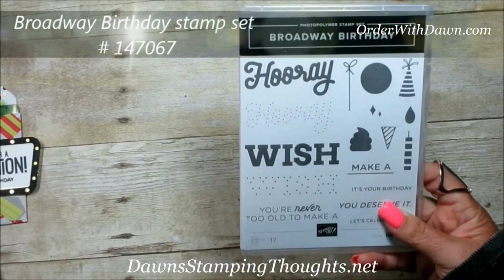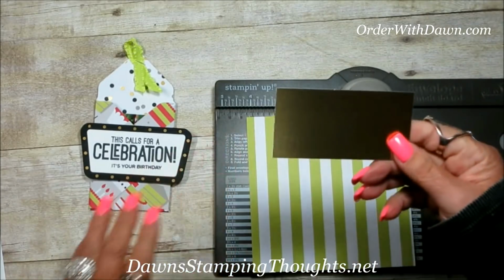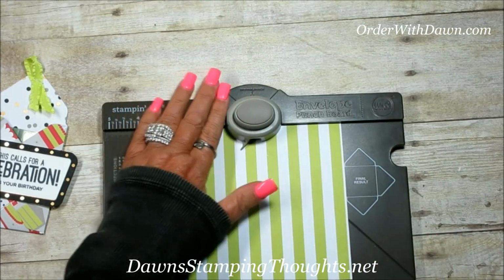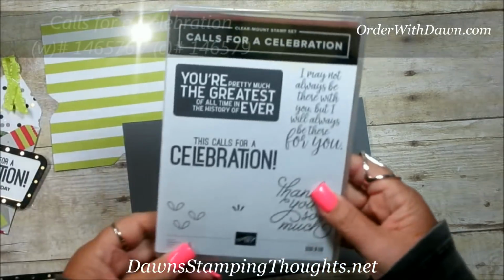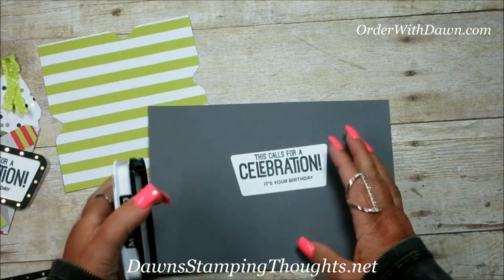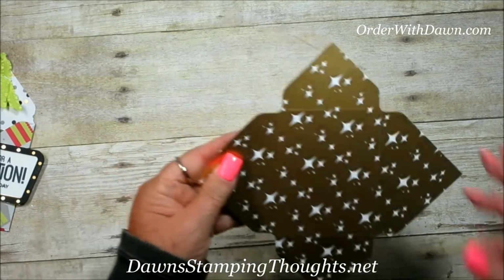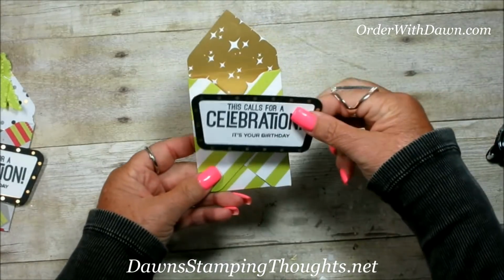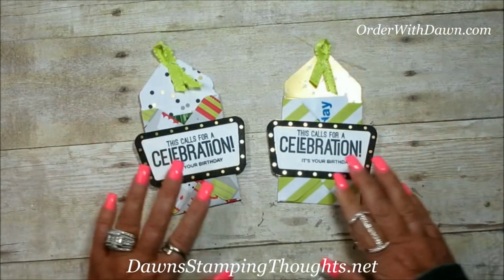Envelope Punch Board Birthday Gift Card Holder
Today we will be making a sweet Birthday Gift Card Holder using the Envelope punch board .